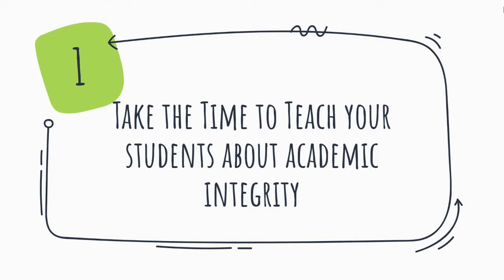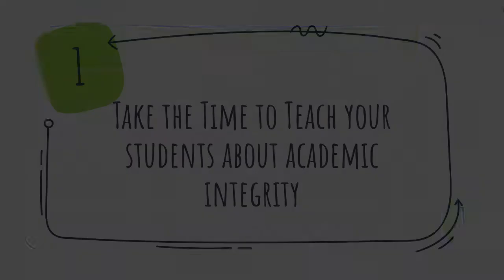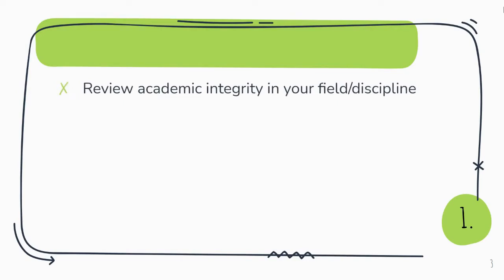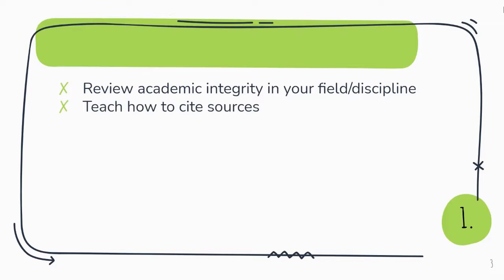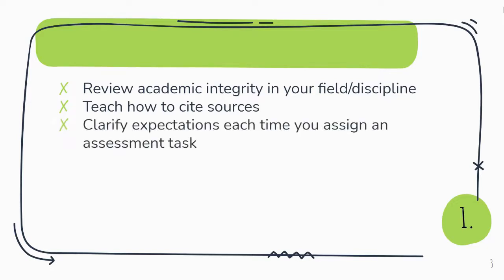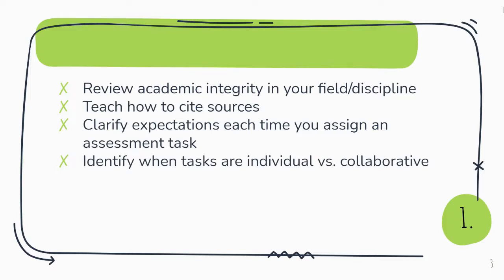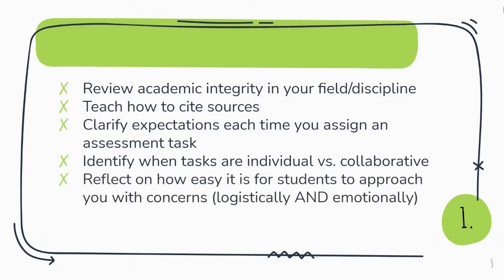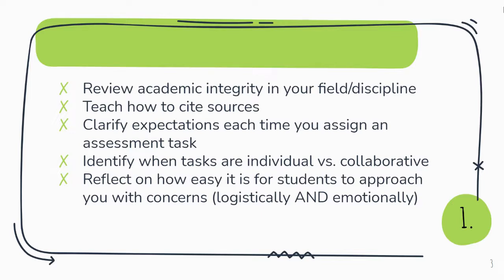Teaching Students About Academic Integrity